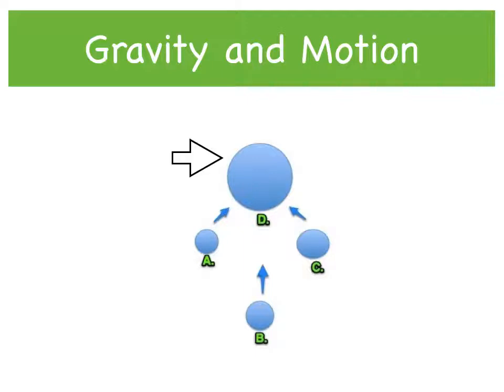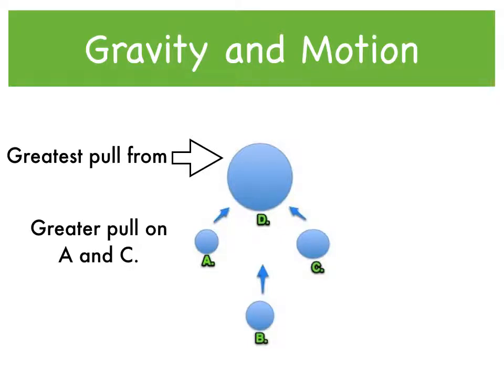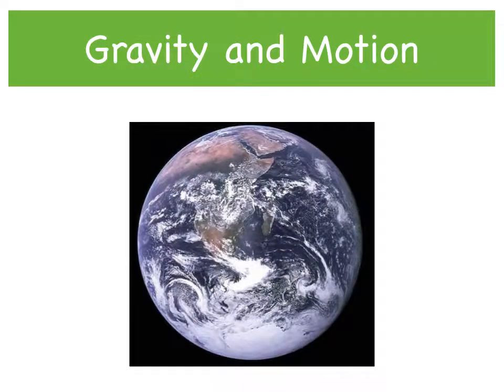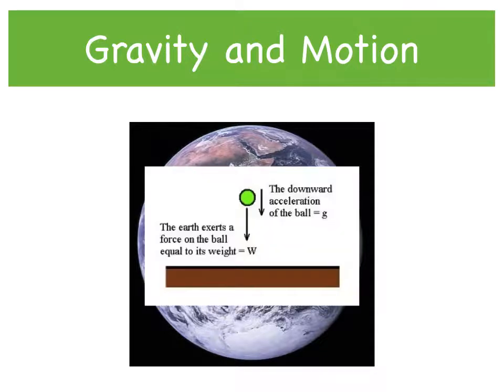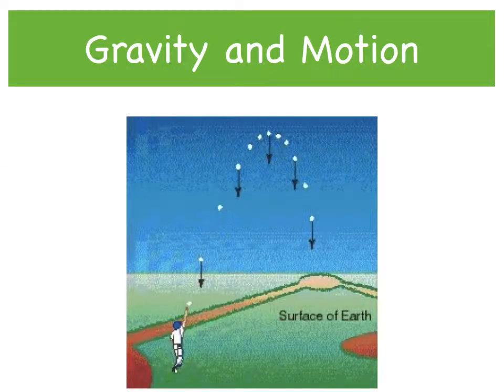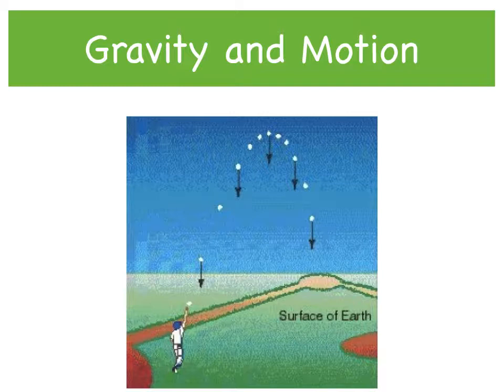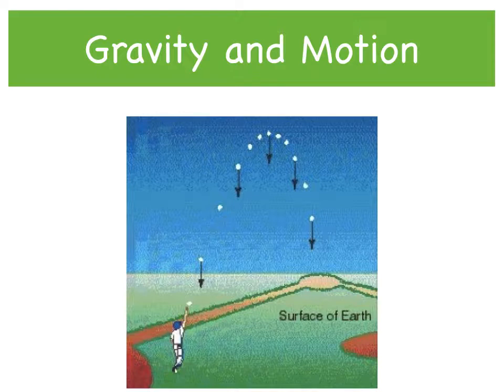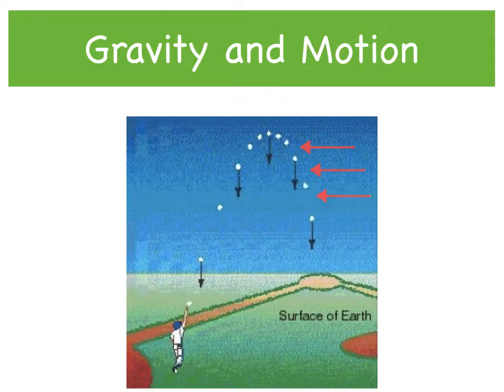Gravity and Motion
A science teacher explains gravitational force or pull.